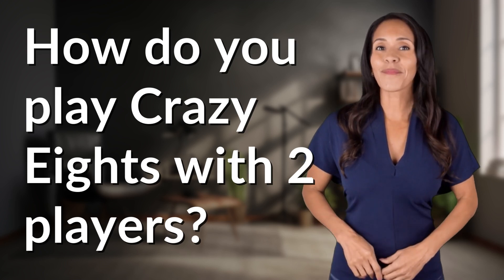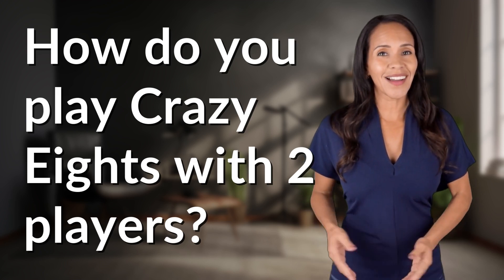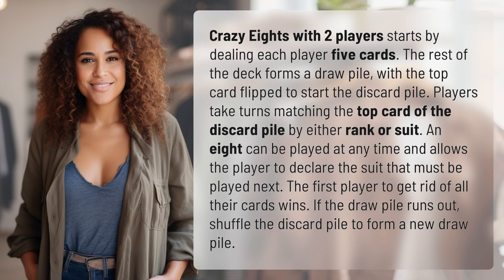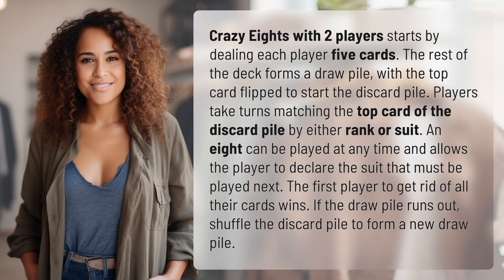How do you play Crazy Eights with 2 players?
Mastering Crazy Eights: 2 Player Edition 👉 Crazy Eights 2P 👉 Learn how to play Crazy Eights with just 2 players in this fast-paced and strategic card game. Deal the cards, match ranks and suits, and be the first to empty your hand to emerge victorious!

Laura S. Harris (2024, May 7.) How do you play Crazy Eights with 2 players?
    🌐 AskAbout.video